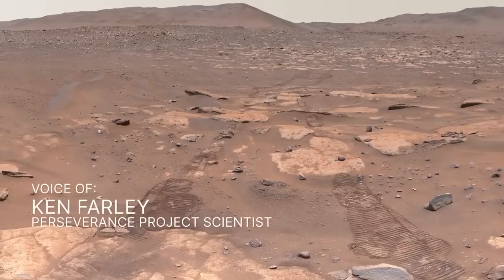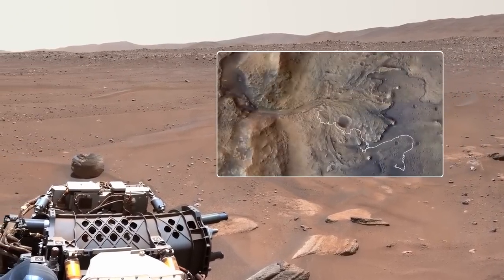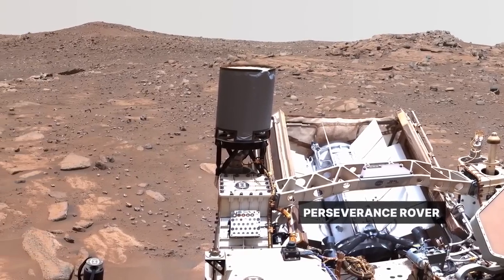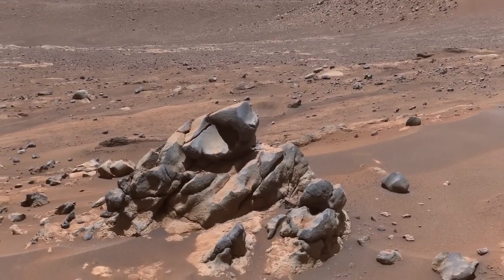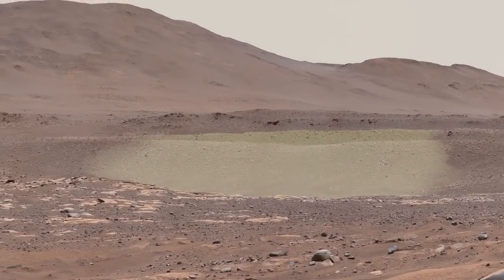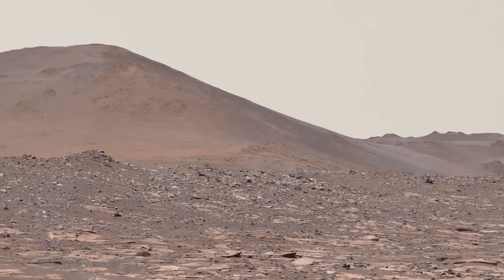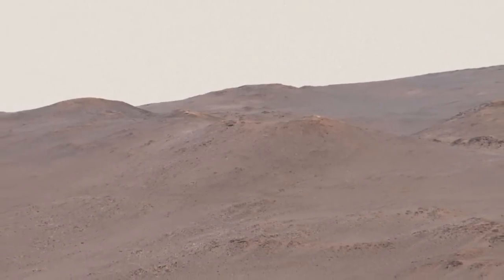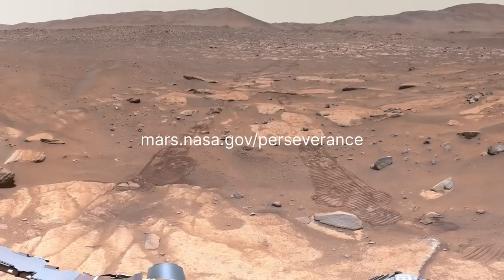Perseverance rover delivers amazing view of ancient Mars river - Take a tour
NASA Perseverance rover captured stunning imagery of an area called "Airey Hill" in Jezero Crater on the Red Planet. Perseverance project scientist Ken Farley gives you a tour.

Credit: NASA/JPL-Caltech/ASU/MSSS; ESA/DLR/FU-Berlin